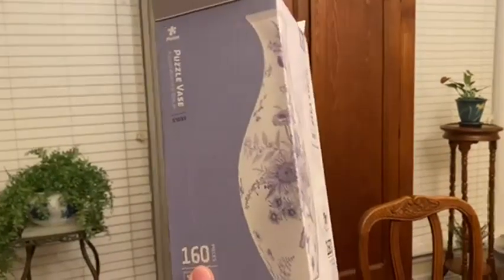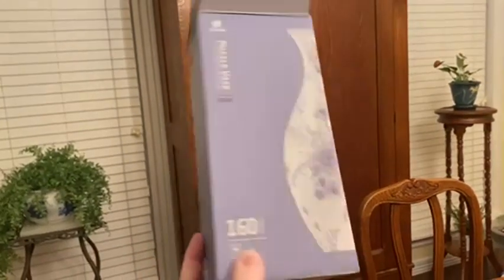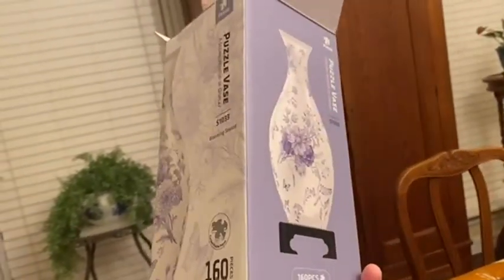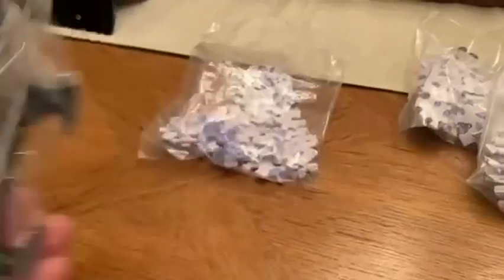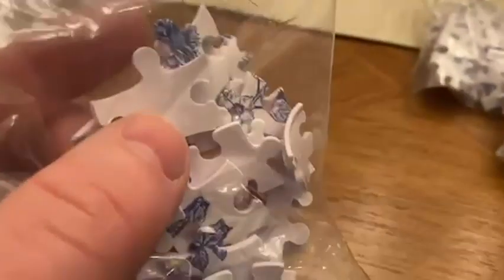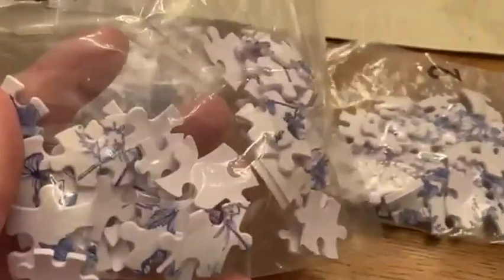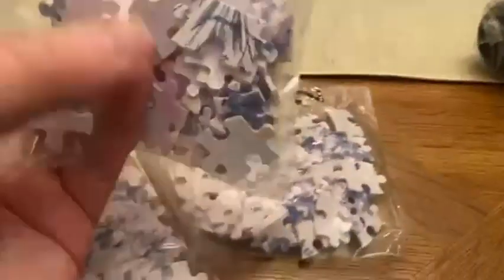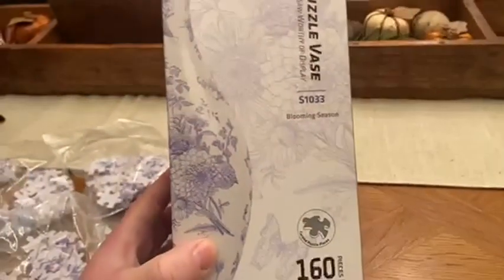3D Pintoo Vase Puzzle Unboxing!